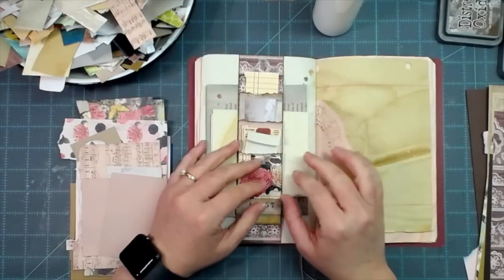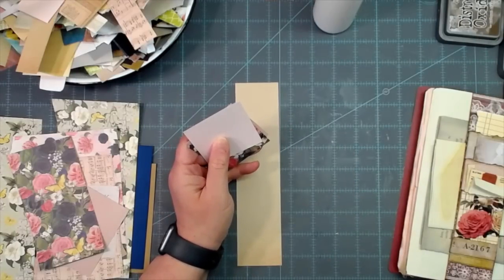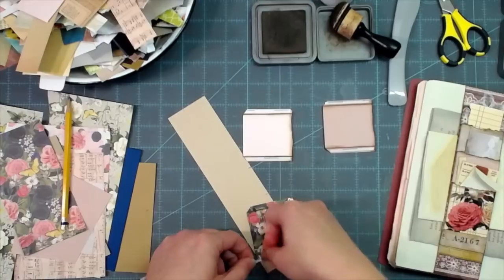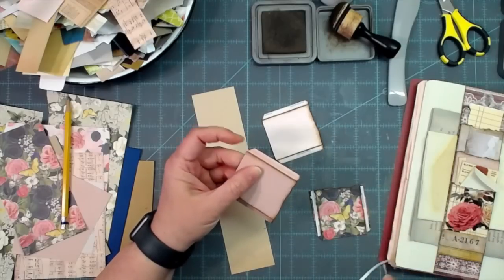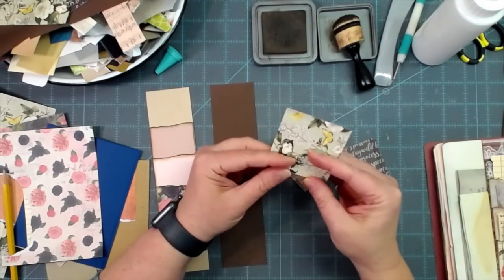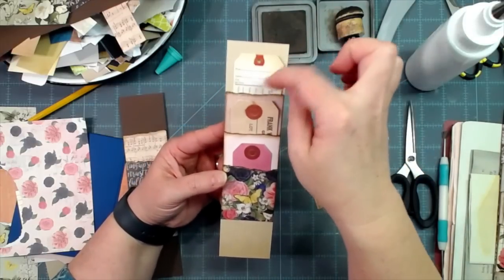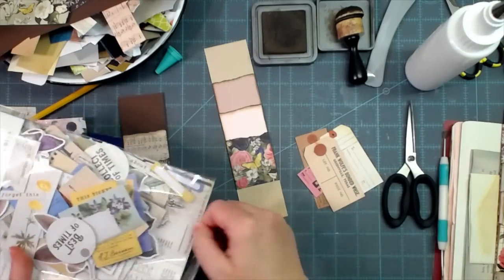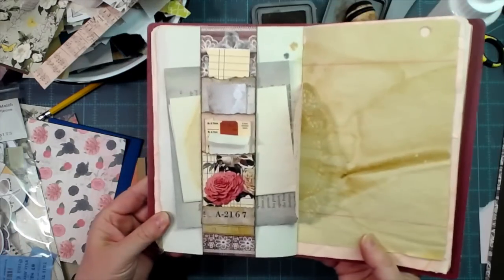MAKING LAYERED POCKET BELLY BANDS FROM SCRAPS | msscrapbusters EPISODE 48 | DIY TUTORIAL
mecraftyscrapper @MelinaPylant I love making these belly bands! They are so easy.

SWME
c/o Melina Pylant
5211 County Road 1435